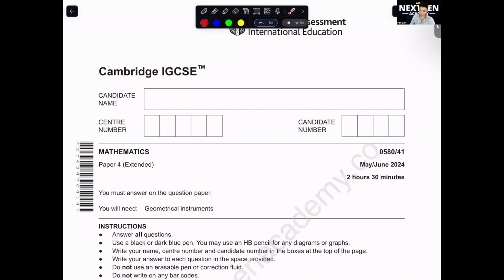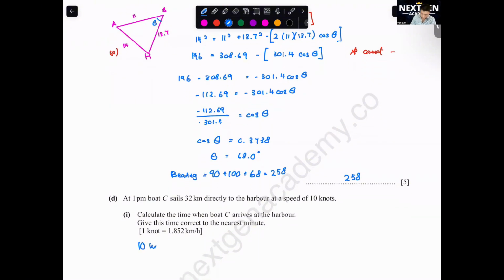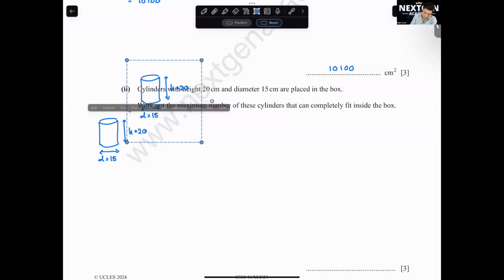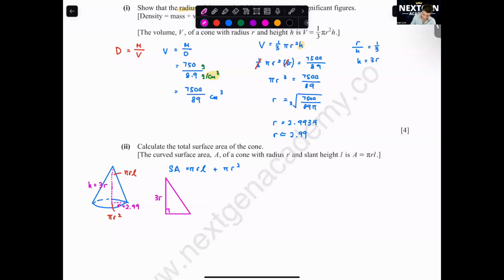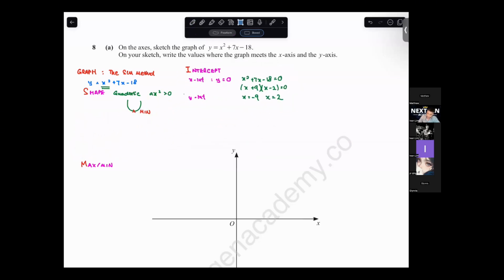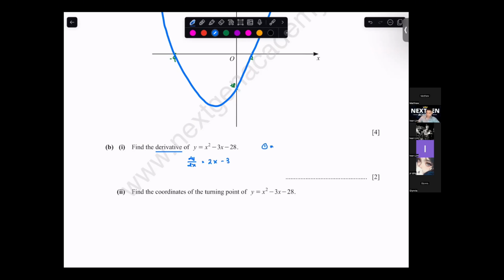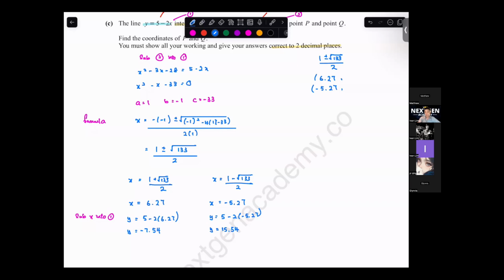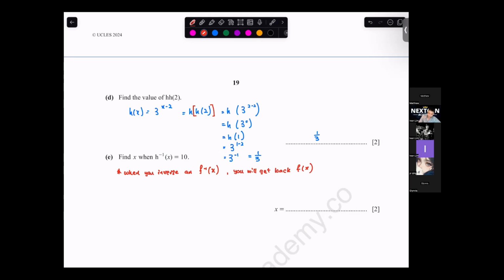4b. 0580/41/M/J/24 part 2 (Q6-9) | MAY/JUNE 2024 VARIANT 41 | IGCSE MATHS (Extended) MARKING SCHEME